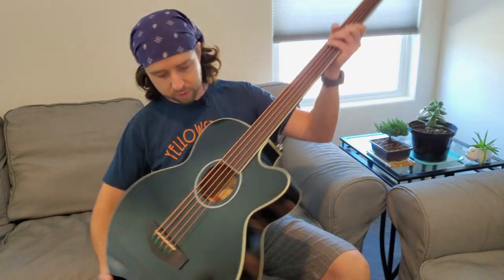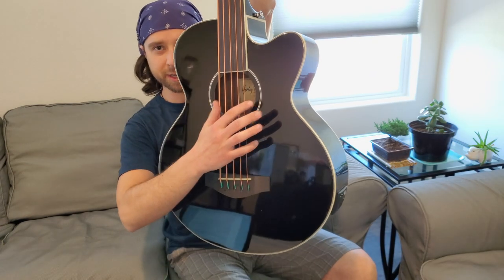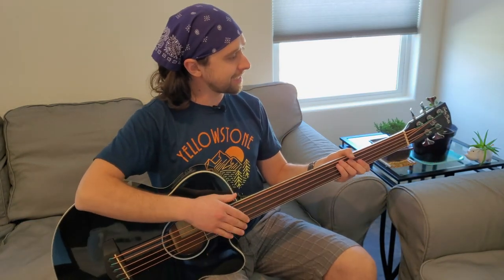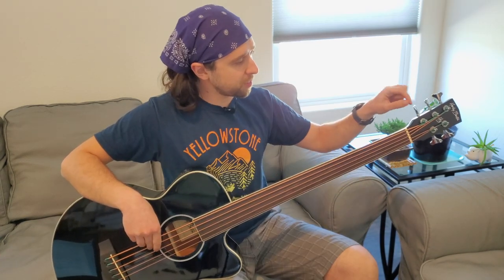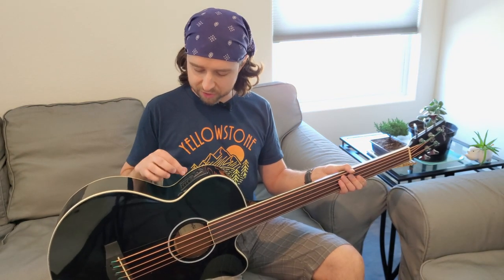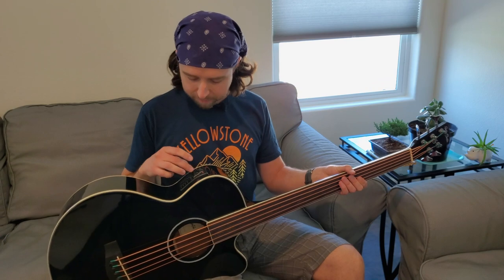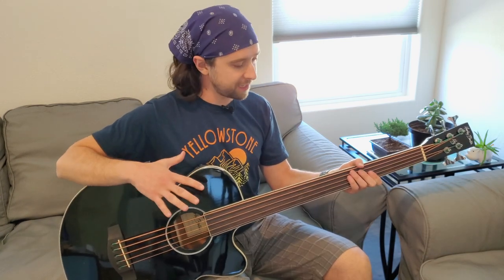Harley Benton Fretless Acoustic Bass Unboxing and Review B-35BK-FL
Unboxing, review, and playing of the Harley Benton B-35BK-FL fretless acoustic electric bass with pickup.

00:00 Intro
00:10 Unboxing
01:15 Inspection
02:48 Playing
04:40 Thoughts
08:03 Outro